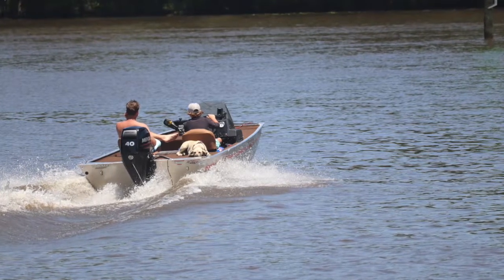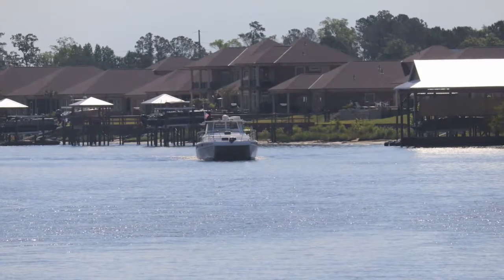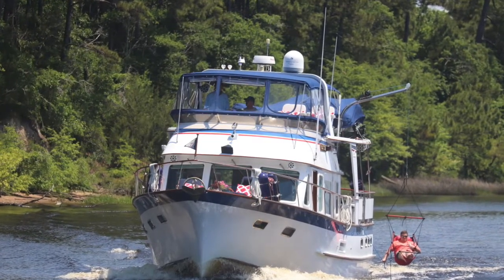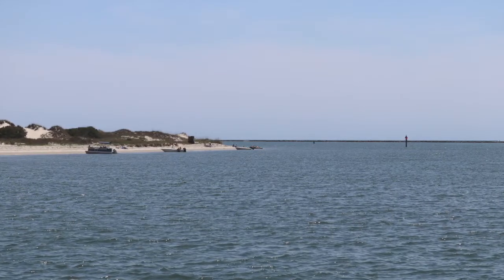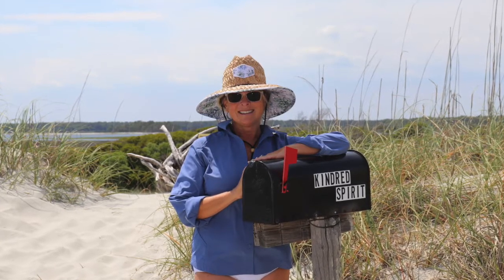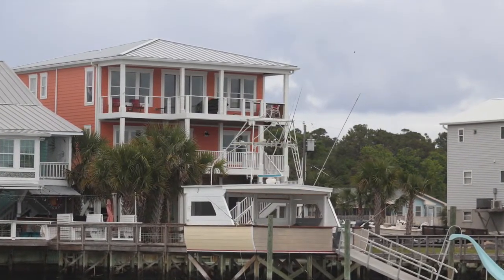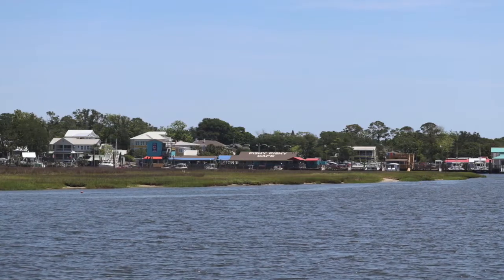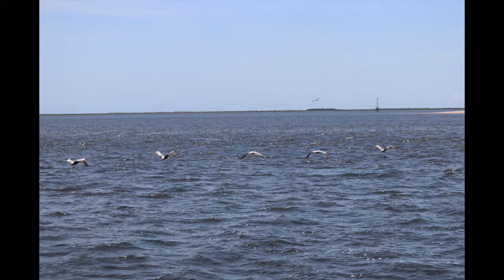Crossing the NC line Episode 55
We finally cross into NC, and this is the first time we have Journey in NC.  First stop is Bird Island and the KIndred Spirit Mailbox.